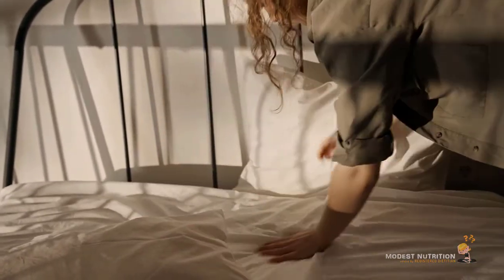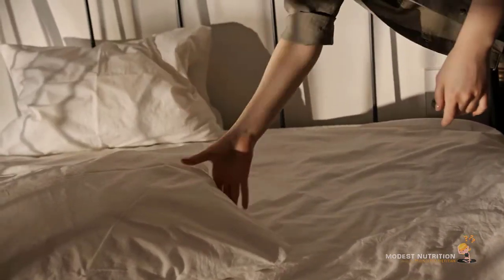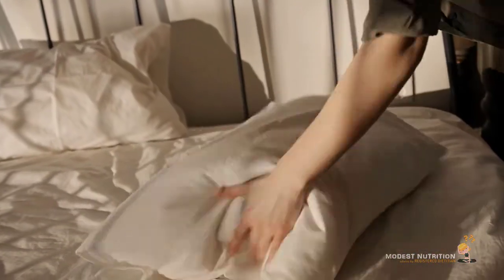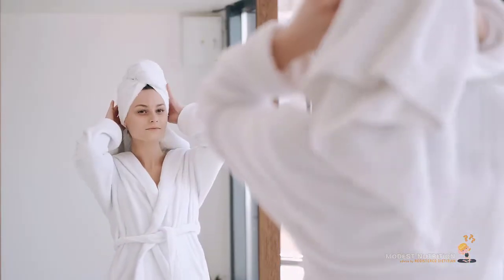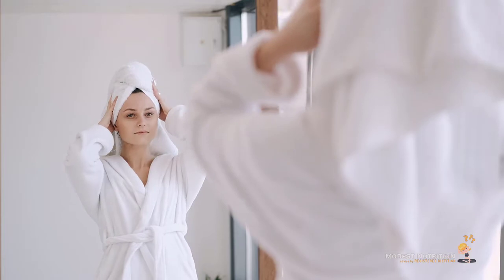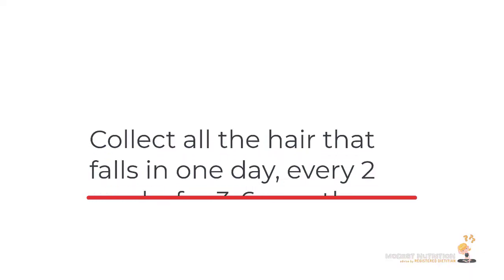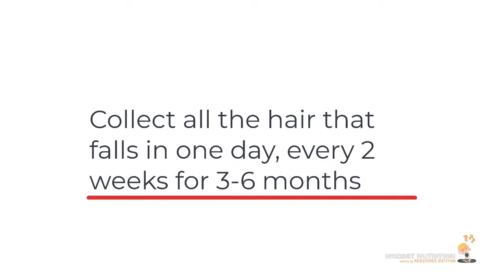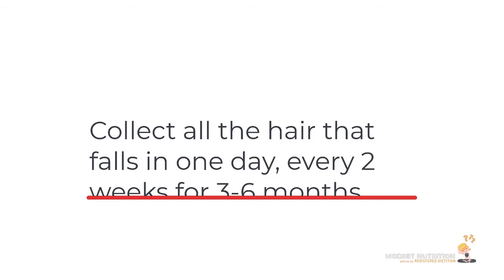How to Measure Your Hair Fall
Do you believe you have lost hair, is it because someone pointed it out, or are you really noticing it. Why not be sure. There are ways to measure if you are actually losing too much hair.